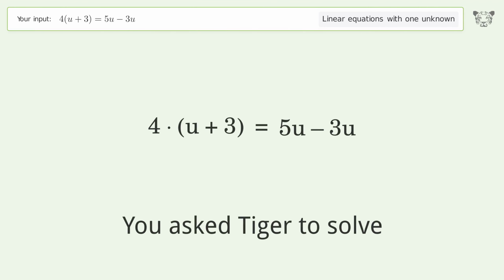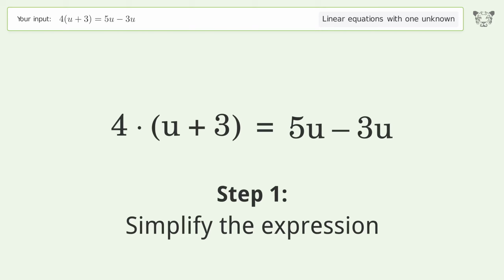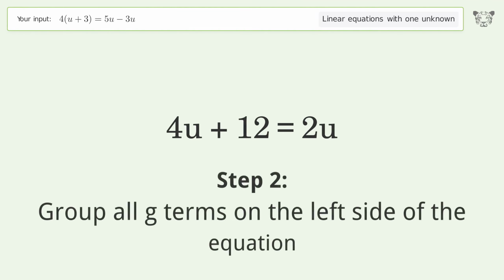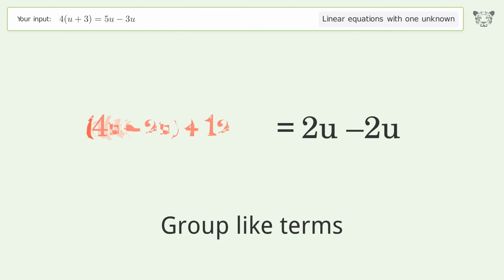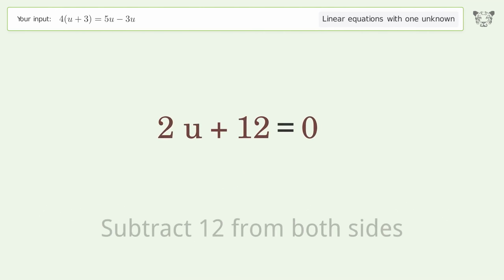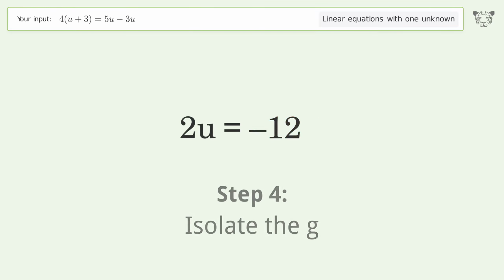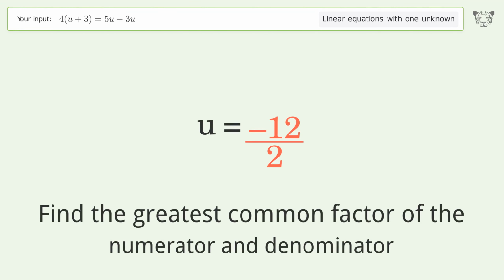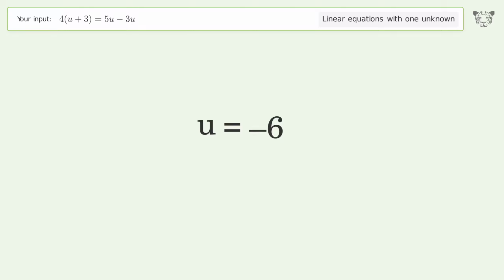Solve 4(u+3)=5u-3u: Linear Equation Video Solution | Tiger Algebra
Struggling with 4(u+3)=5u-3u? Watch our step-by-step video on Tiger Algebra to master this linear equation effortlessly. Also check out for more tips and tricks for dealing with linear equations with one unknown